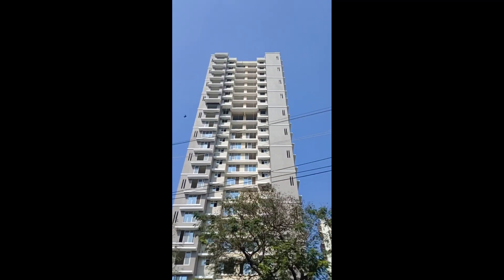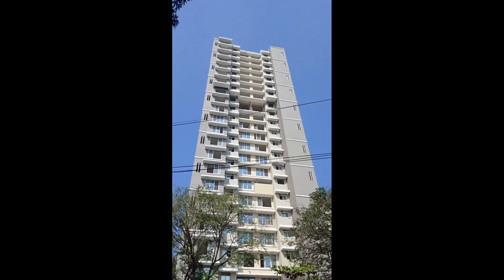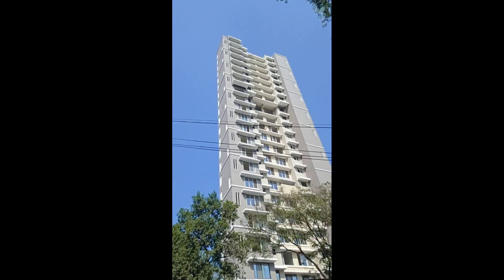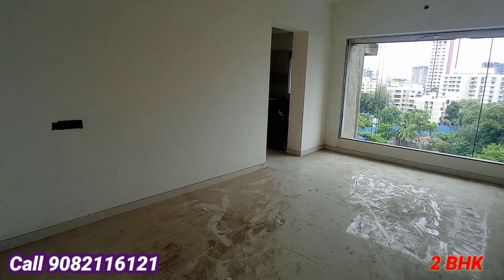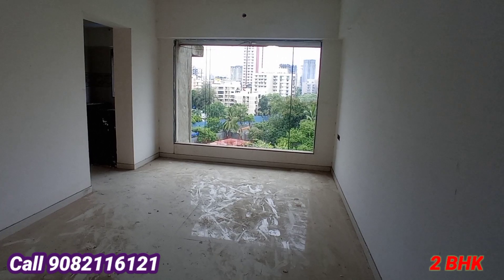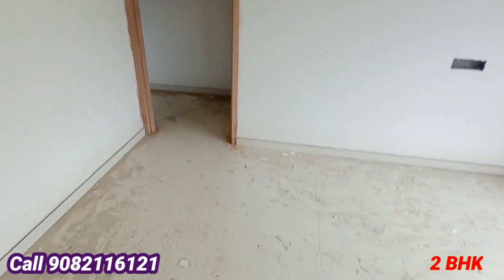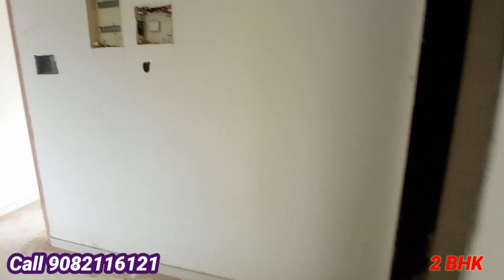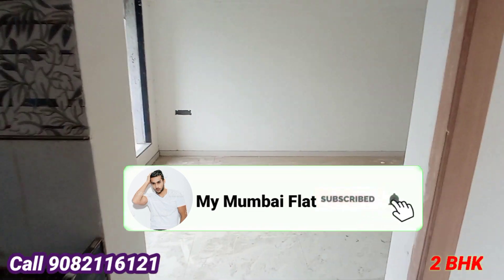2 BHK in 1.45 Cr all inclusive || Kandivali West || Near Mahavir Nagar || Ready # 📞